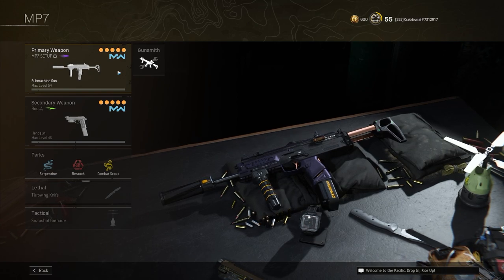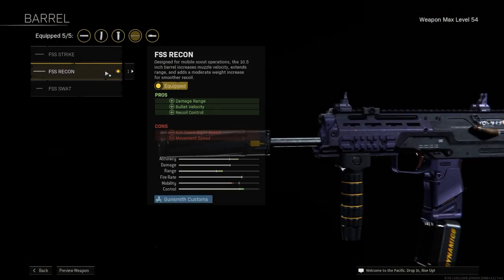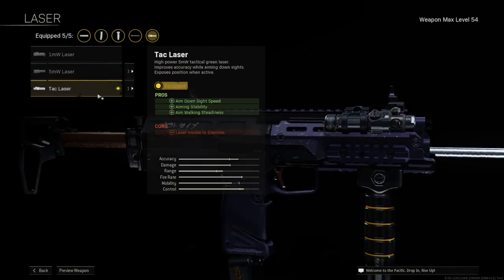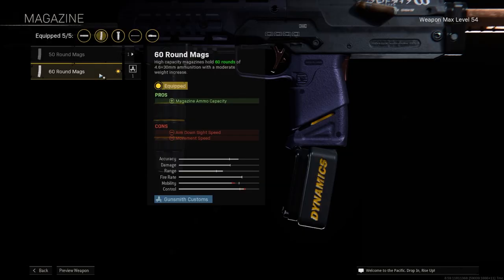The PERFECT AR / SMG Hybrid? - MP7 Class Setup Fortunes Keep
Yeah I know, the MP7 is not something you see that much anymore. But with the new map and a lot of viable weapons, I thought let's try it out again. And to no surprise, it is still an amazing weapon and SMG to use. You can use this as an AR/SMG hybrid and just run one weapon in your class. Enjoy the video! This might be my favorite Warzone MP7 class setup.

My Monster PC Build:
(Mouse) Logitech G903
(Keyboard) Logitech PRO
(Camera) Logitech C920
(Headset) Logitech 433
(GPU) Nvidia RTX 3090

Song:
Rice Crackers - Aves
Nightrider - Milano